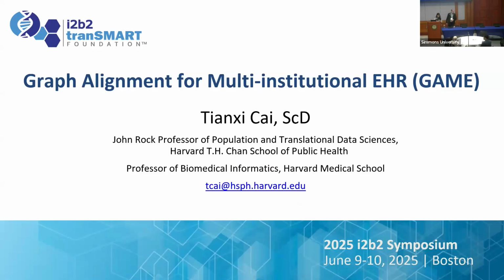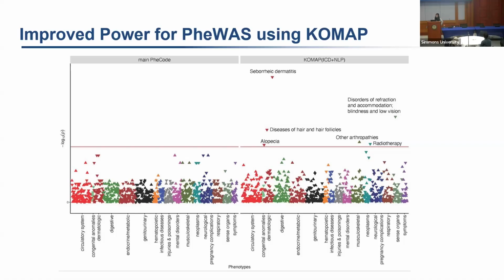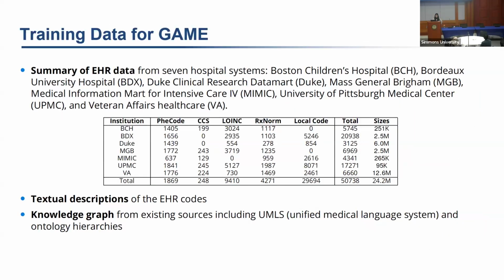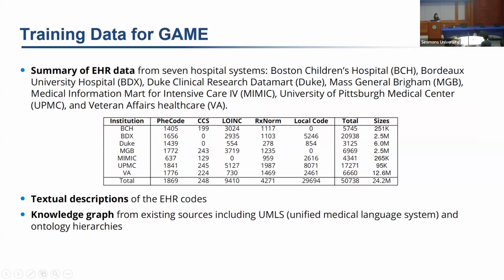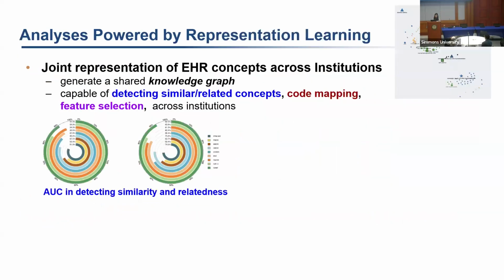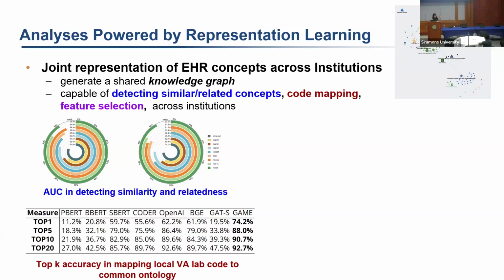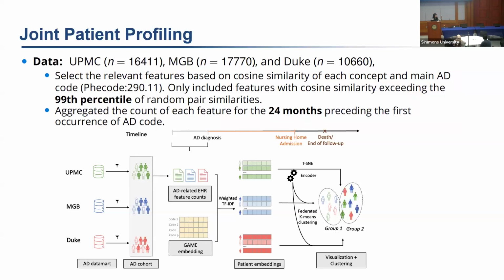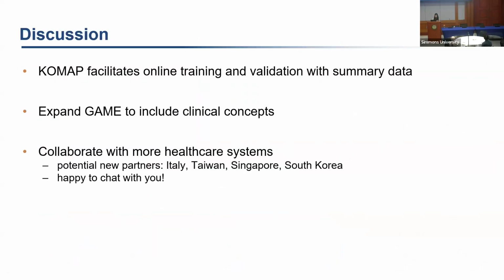2025 Day1.5b-Tianxi Cai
Federated Learning